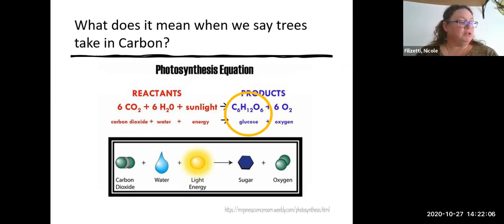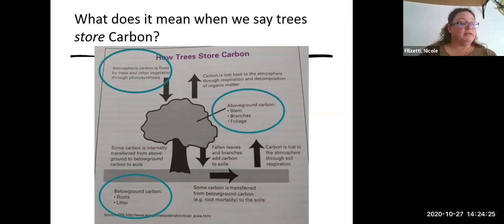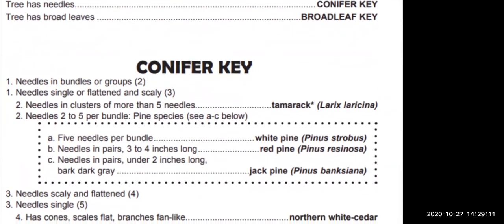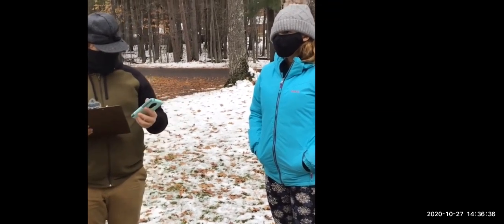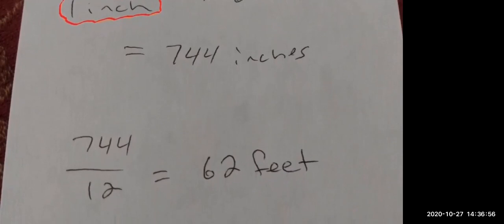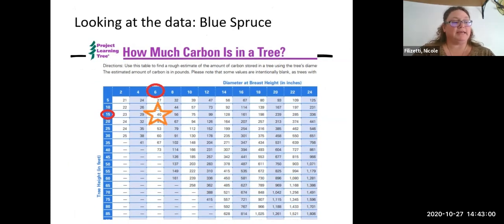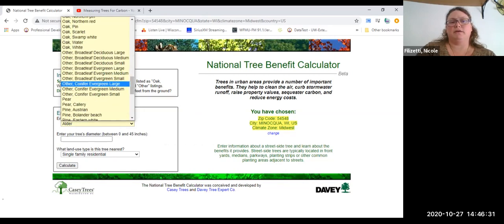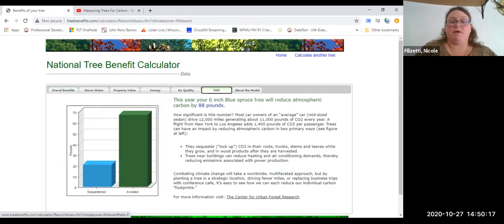Climate Change and the Trees Around Us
Part of Understanding Community Systems series. In this session, we will explore the connection between trees and climate change. You will learn how to measure the height and diameter of trees using simple classroom tools, and then use those measurements to determine how much carbon is sequestered by each tree. Then compare this data to the amount of carbon produced by average schools and local businesses. Finally, we will look at scientific models to see how local trees might be affected by climate change in the future.